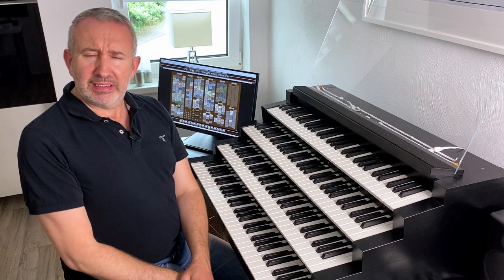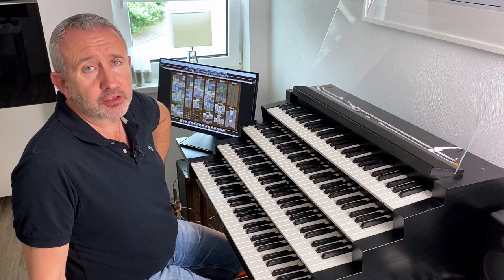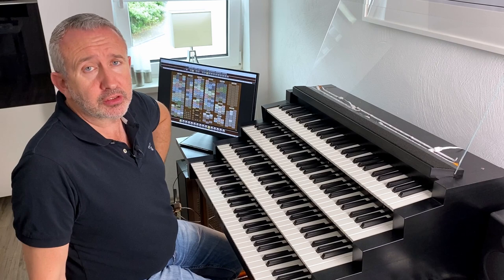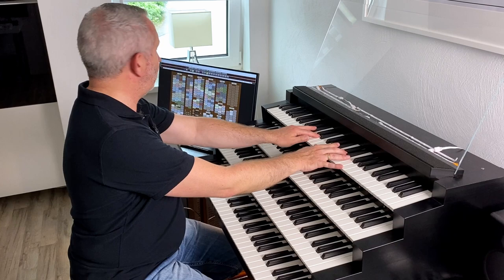AMAZING! Bach with TUBAS? Melbourne Town Hall Organ | Bach "Little" Fugue in G Minor BWV 578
Bach played with Tubas? Surely not? Isn't that sacrilege? Who cares - it sounds AMAZING! Here's a quick version of Bach's "Little" Fugue in G Minor (BWV 578) on the Inspired Acoustics sample set of the amazing Melbourne Town Hall organ. Warning - it's LOUD!

00:00 Intro
01:19 Tooooba!
05:19 Bach Fugue in G Minor, BWV 578

Thanks to your support, we are able to create more, better quality content. If you would like to support us, there are a number of options available:

International Bank Transfer:
IBAN: DE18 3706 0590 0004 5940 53
Account Name: Fraser Gartshore,
Bank Code (SWIFT/BIC) GENODED1SPK,
Sparda-Bank West eG (Düsseldorf)

Thanks to the international bank transfer standard IBAN, you can transfer your donation straight to our bank account.

You can also join us on YouTube itself - YouTube channel memberships are available by clicking the "join" button found under each video.

Thank you for your continued support of our work. Without your help, we wouldn't be able to keep offering our videos, livestreams and more!

Don't forget, a simple "thumbs-up" and your subscription to the channel are ways of helping us out for free! The more positive feedback we get, the more YouTube spreads the word!

We hope you continue to enjoy the videos!

Fraser & Vanessa Gartshore